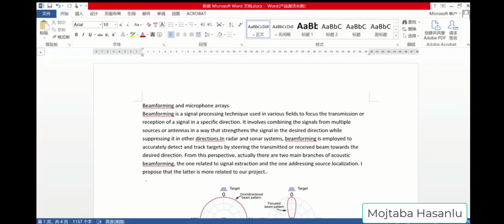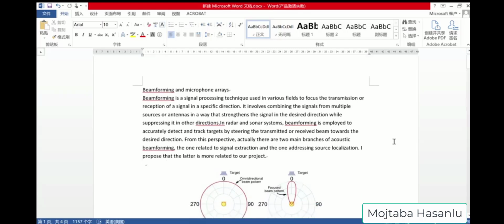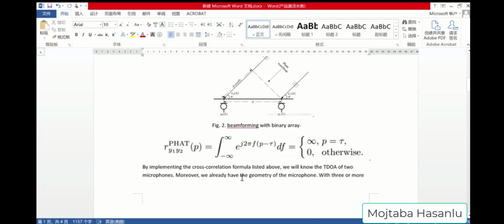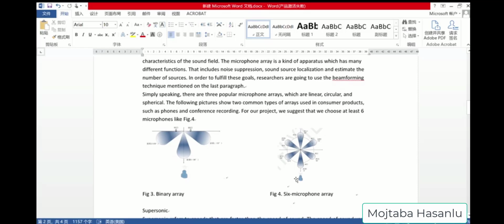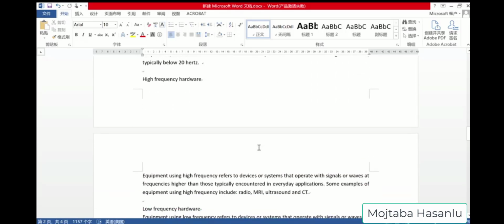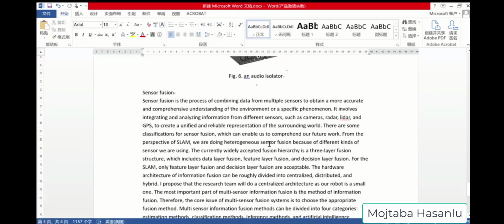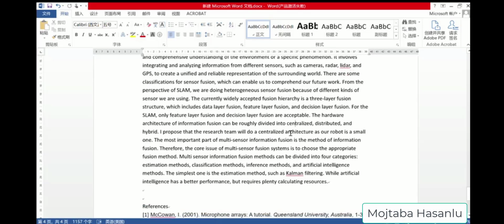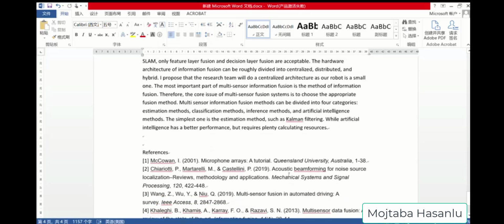Short Presentation of the Beamforming, Microphone Array and their keywords